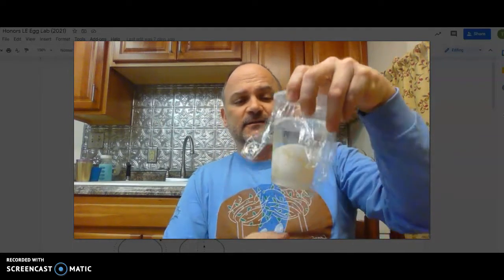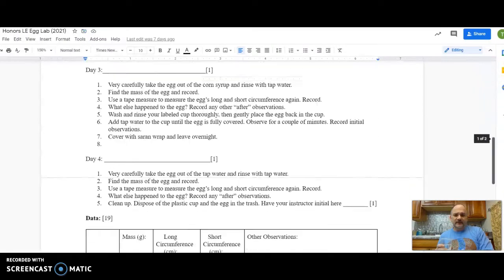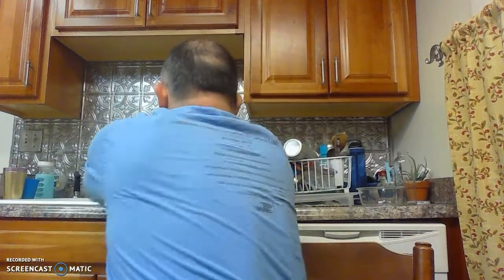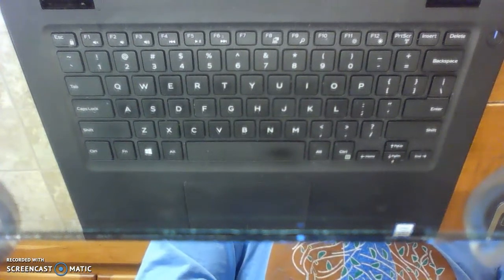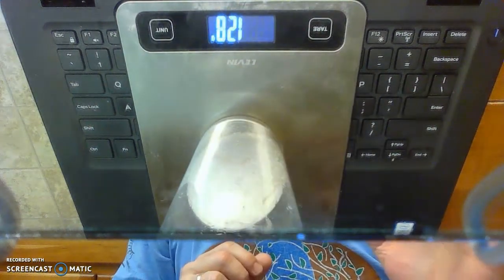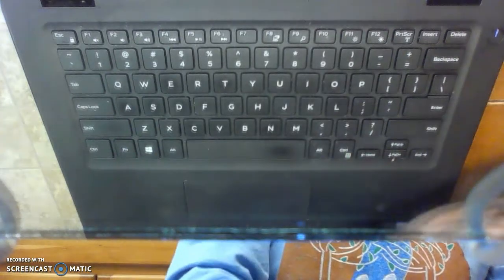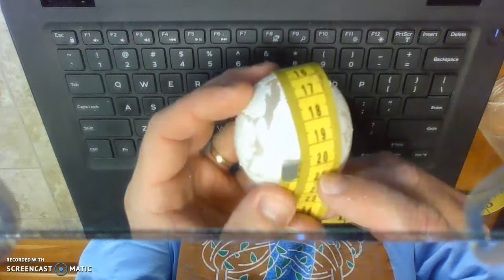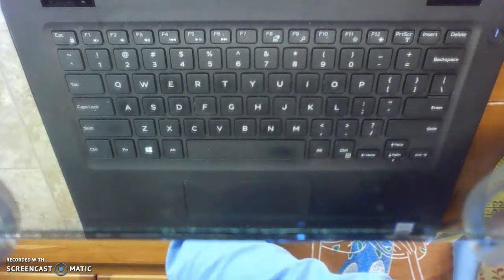Egg Lab Day 4 (2020-21)